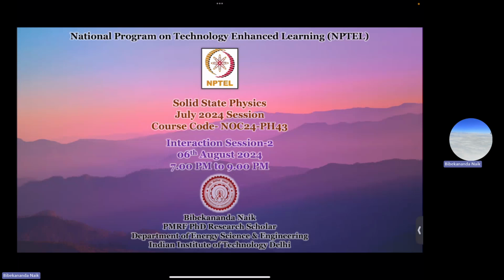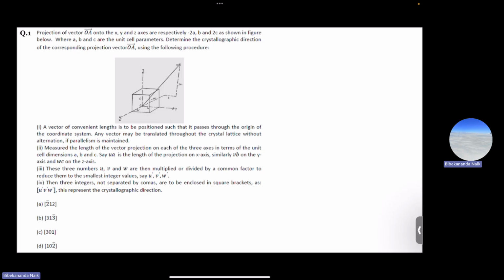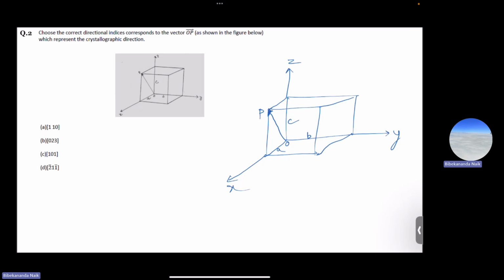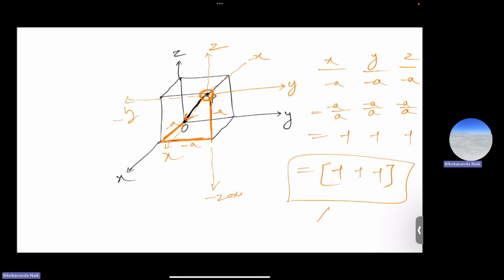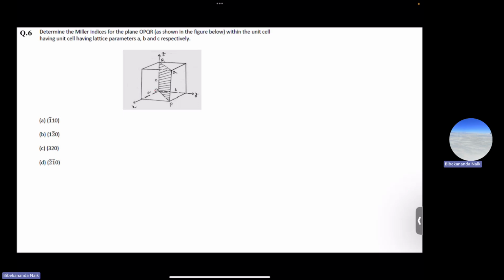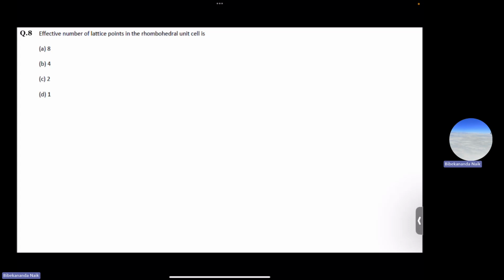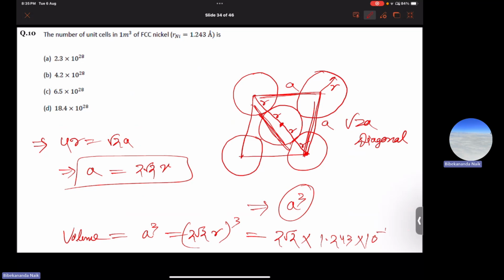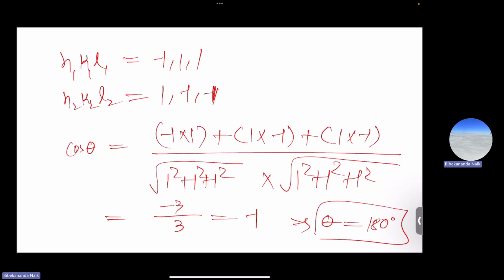Week 2 of Solid State Physics Problem Solving & Interaction Session (July 2024 Session)